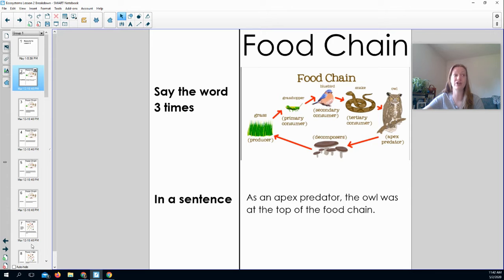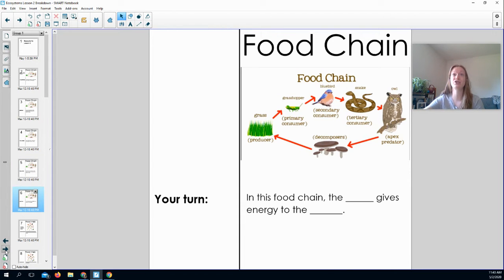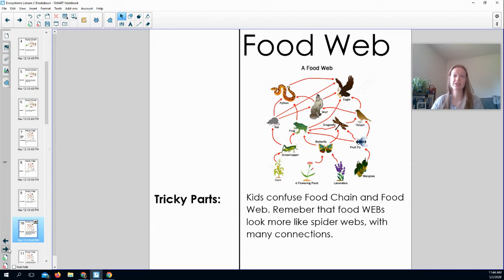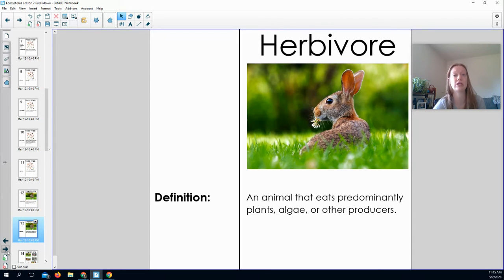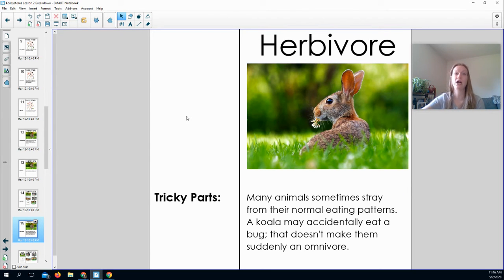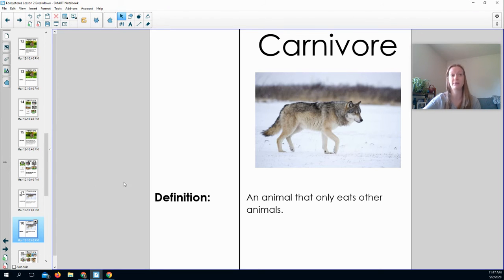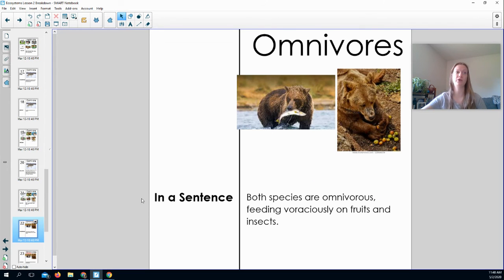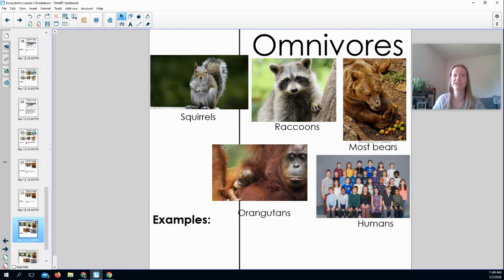Ecosystems Lesson 2 Breakdown